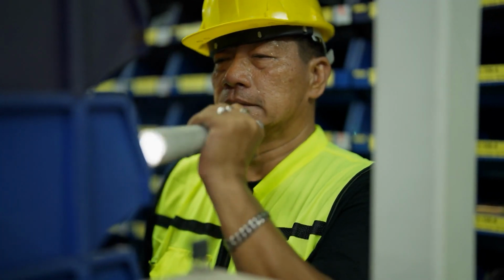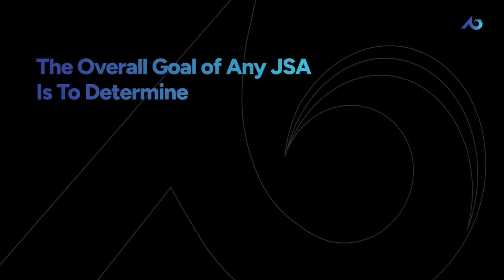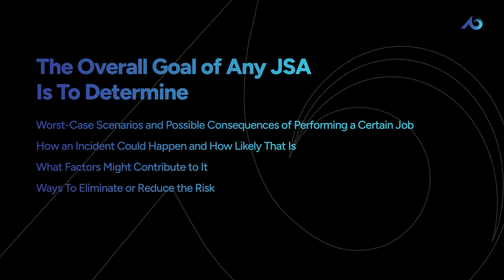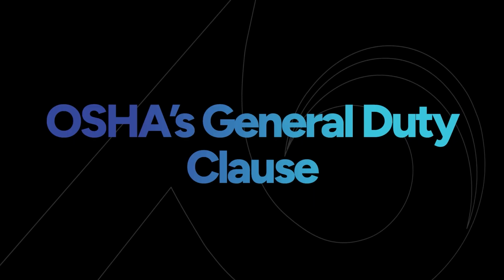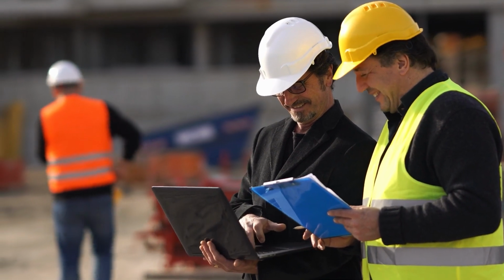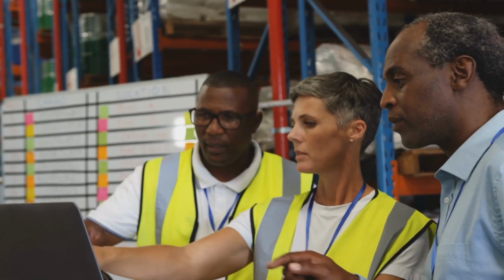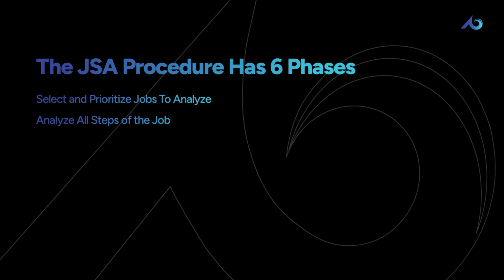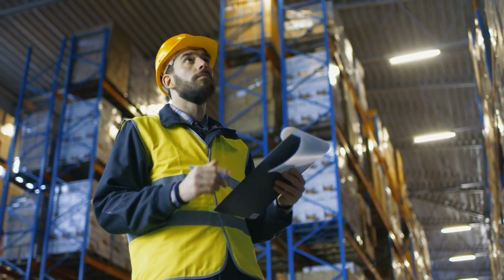Guide to Job Safety Analysis: Creating a Secure and Healthy Work Environment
Taking care of the people we work with starts with looking closely at the small details of every task we perform. This training provides a heartfelt look at the Job Safety Analysis (JSA), a practice rooted in the belief that every person deserves to return home in the same healthy condition they arrived in. We explore how to move beyond basic compliance and transform safety into a shared value, where every team member feels looked after and every potential risk is met with a thoughtful solution.

By slowing down to observe the daily rhythms of our roles, we can spot those "near-miss" moments before they turn into something serious. This overview walks you through the collaborative process of identifying hazards, ensuring that your workplace is a sanctuary for productivity rather than a source of worry. It is about building a culture where safety is not a chore, but a genuine expression of respect for one another's well-being and long-term health.

* *The Fundamentals of JSA:* Understand why this systematic approach is the foundation for a healthy workplace.
* *Selecting Priority Jobs:* Learn which tasks require immediate attention based on injury rates and risk potential.
* *Step-by-Step Breakdown:* Discover how to isolate individual tasks to find where dangers might be hiding.
* *Hazard Identification:* Gain the skills to describe and document risk scenarios with precision.
* *Choosing Optimal Controls:* Learn to apply the best solutions, from physical barriers to smarter workflows.

Understanding the core principles of a Job Safety Analysis is the first step toward building a workspace where accidents are prevented by design. This training helps you look at everyday tasks with fresh eyes, ensuring that the health of your team remains the top priority in everything you do.

Q&A Section:

*What is the primary purpose of conducting a Job Safety Analysis (JSA)?*
To identify and eliminate workplace hazards before they cause harm.

*Which types of jobs should be prioritized first during a Job Safety Analysis (JSA)?*
Jobs that have caused the most injuries or illness.

*What is the main goal of analyzing the steps within a job during a JSA?*
To break the job into basic tasks for hazard identification.

*Why is documenting hazard scenarios important in a JSA?*
It ensures consistency and helps target key contributors to the hazard.

*When should a JSA be reviewed and updated?*
Periodically, as well as after any illness, injury, or close call occurs.